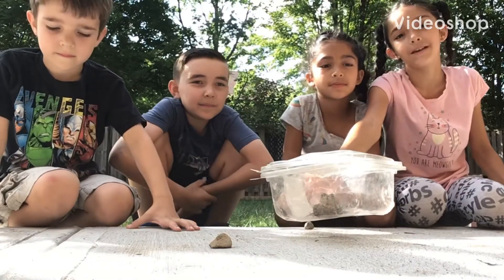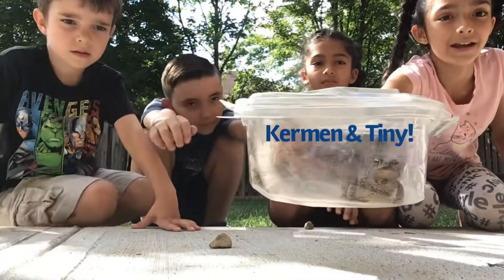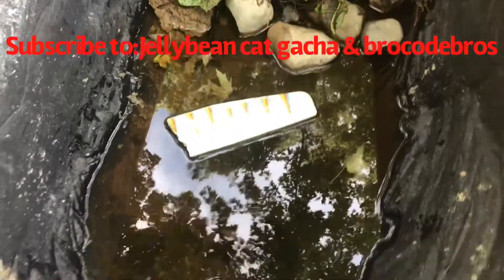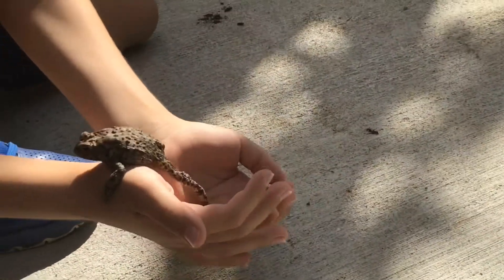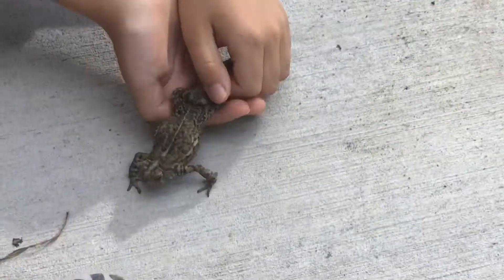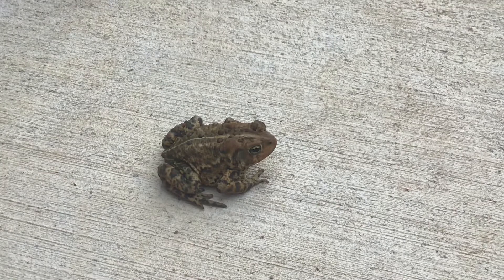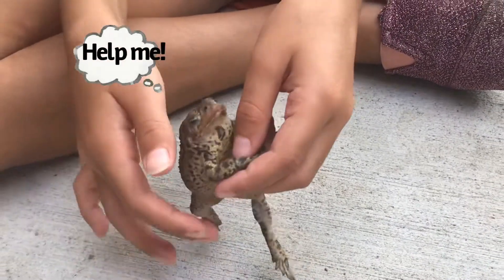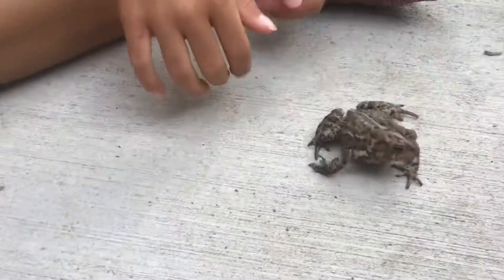How to take care of a toad 🐸🐸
Toad life!  How to take care of a toad!